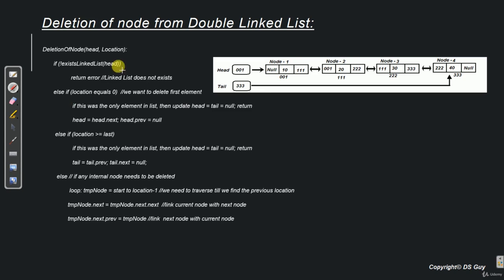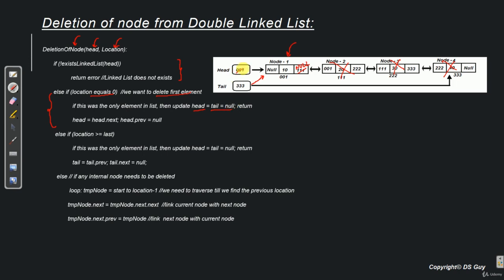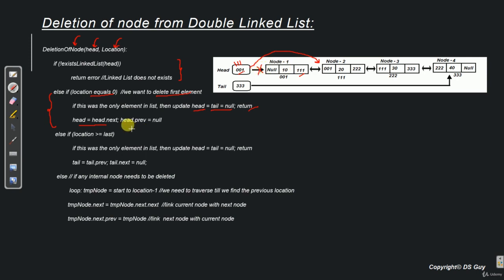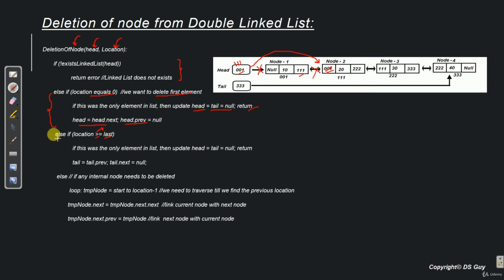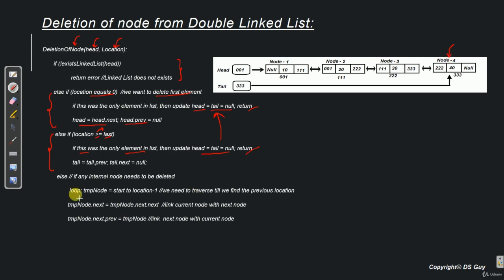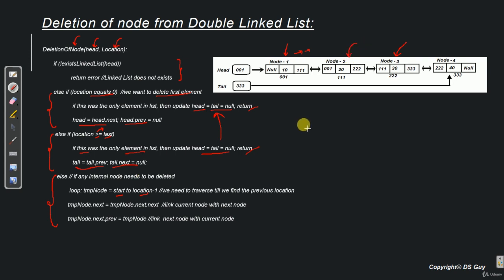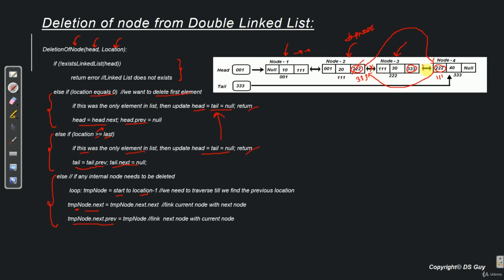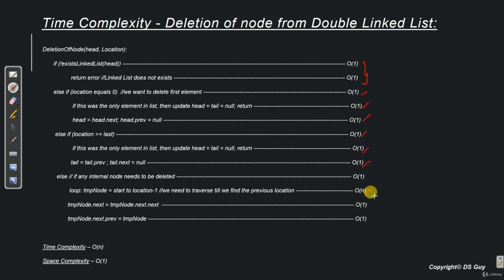32 S04 L32 Delete a node from Doubly Linked List Algorithm